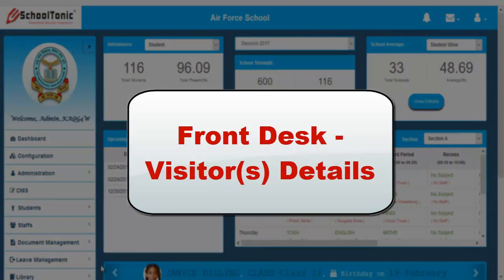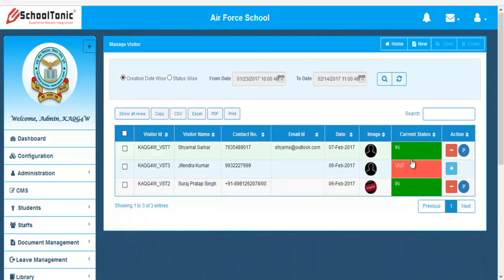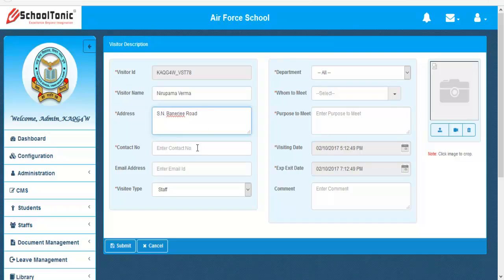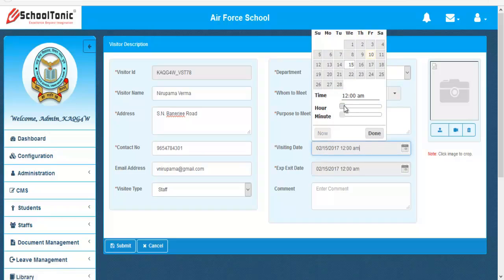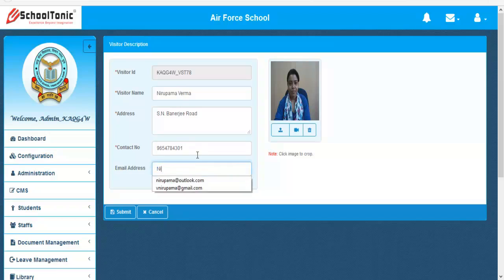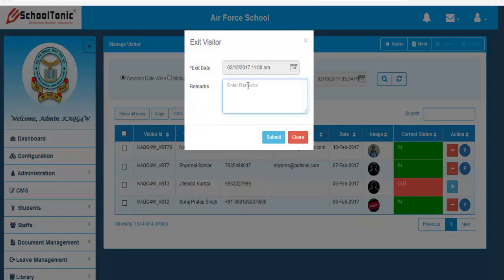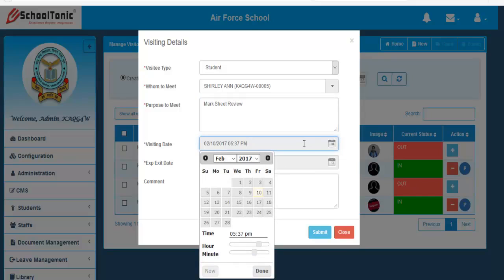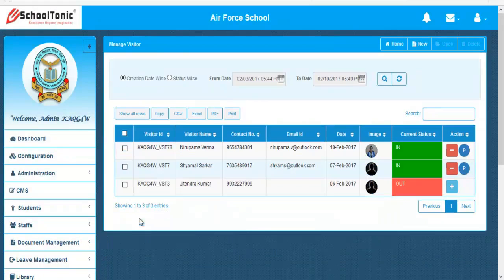Day 18.4 - Front Desk - Visitor(s) Details